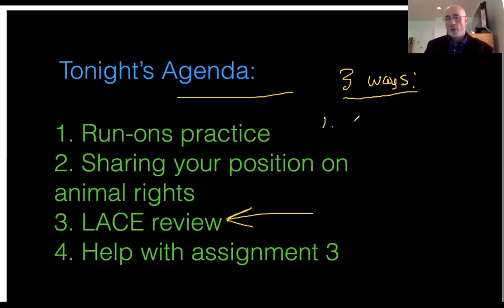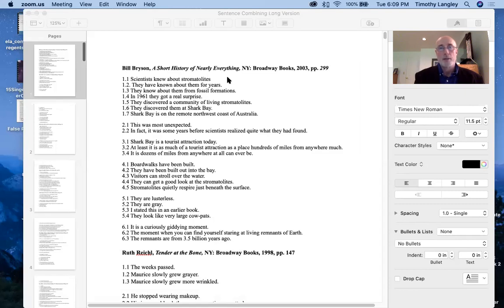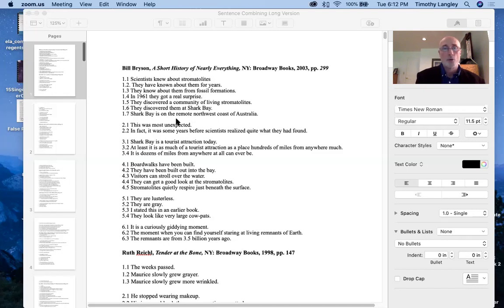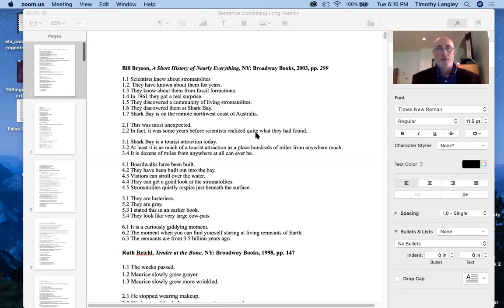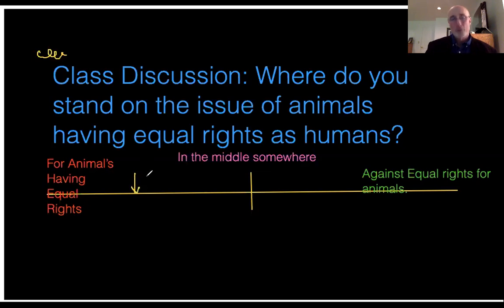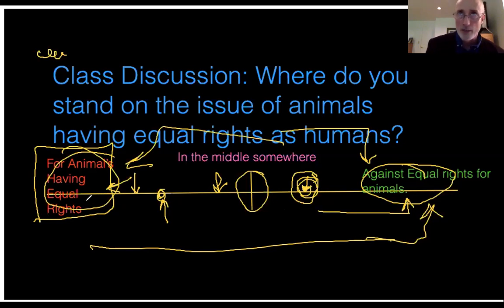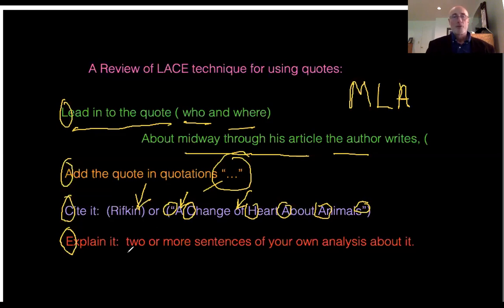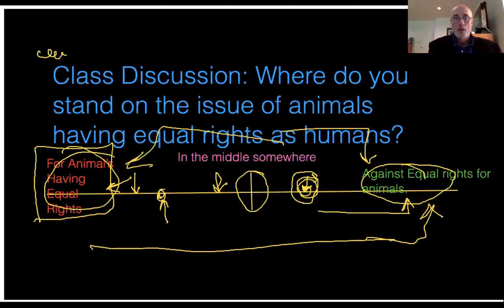TS98 Week 3 Zoom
In this video I talk about how to choose a position on the issue of animal rights, sentence combining using commas and conjunction words, and the week three writing assignment.